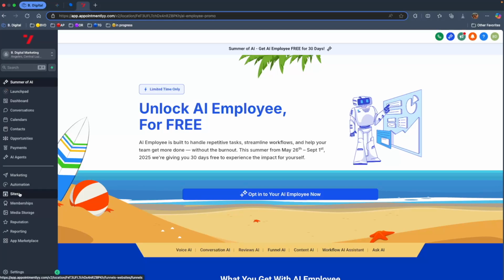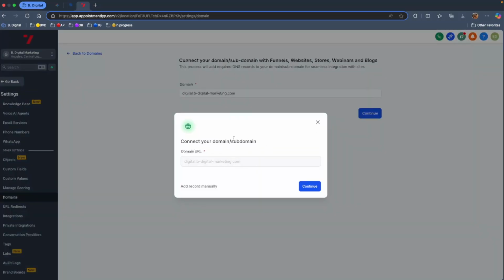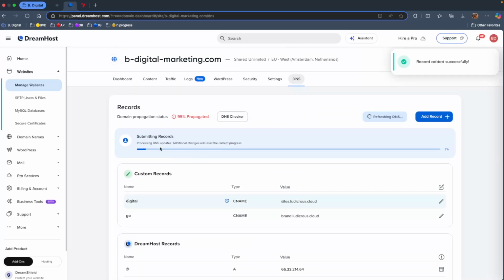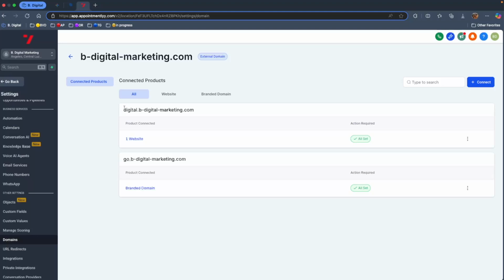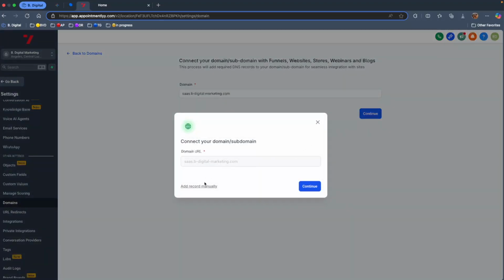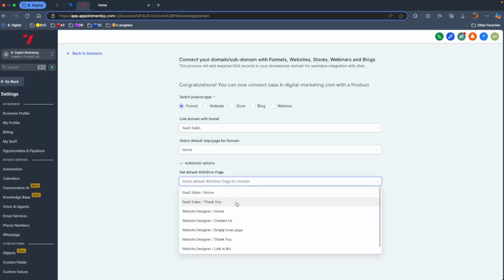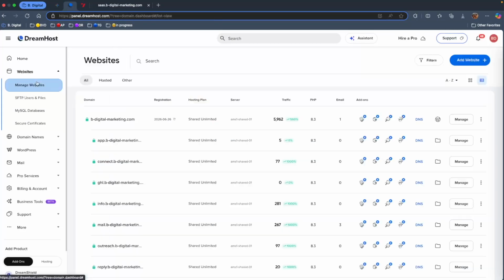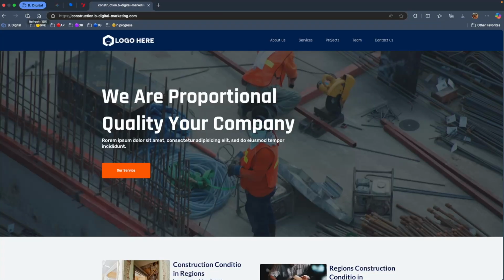How I Set Up Subdomains for GHL Funnels & Websites